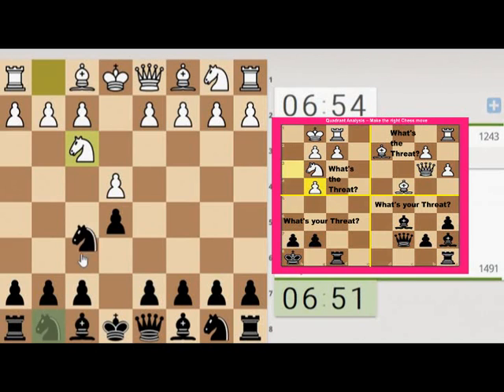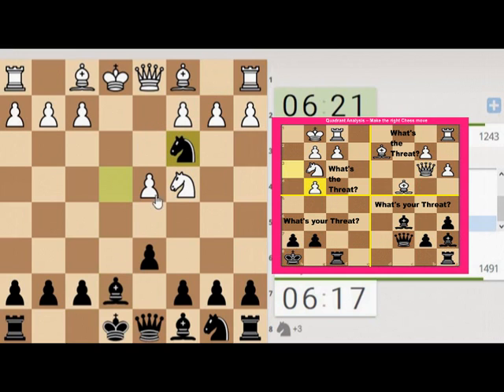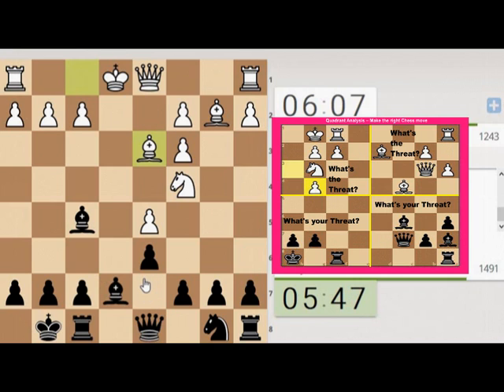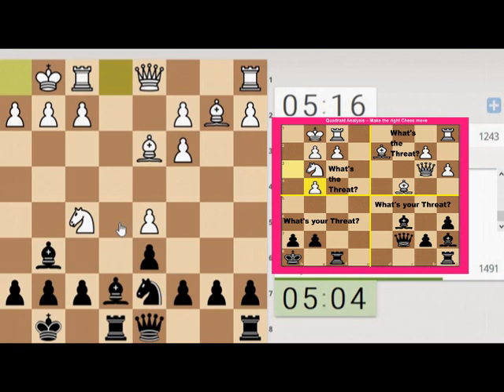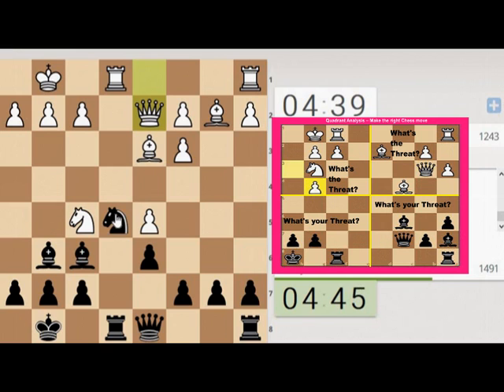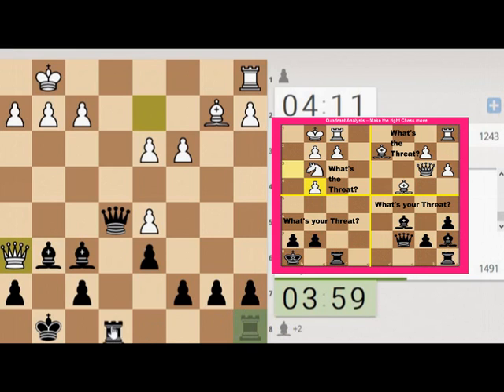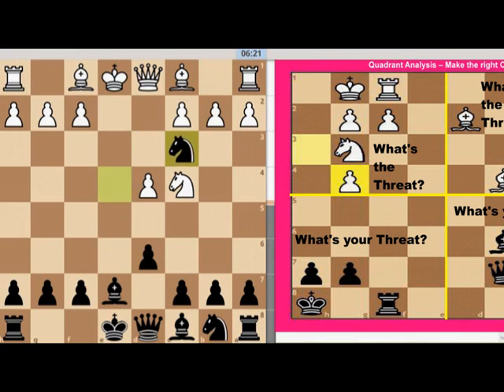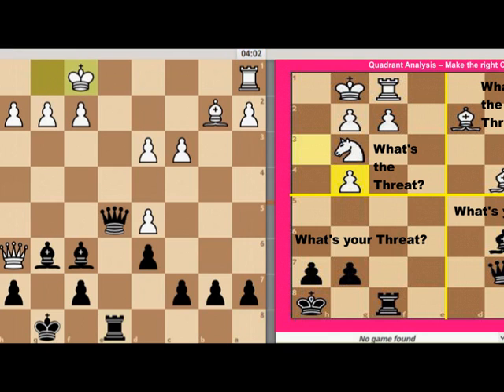Does your attack have oomph? for ELO 0-1600 chess players